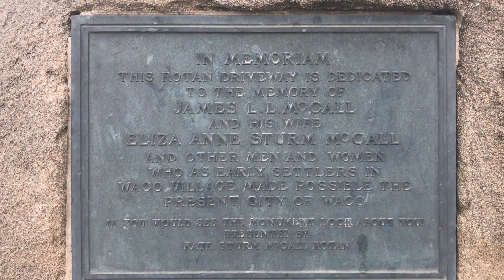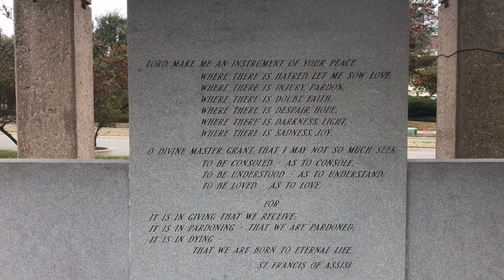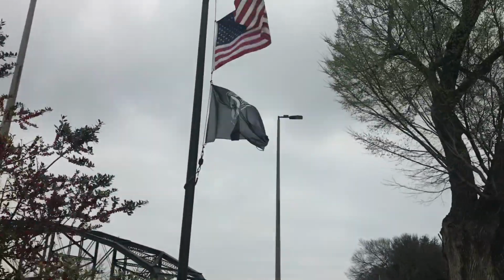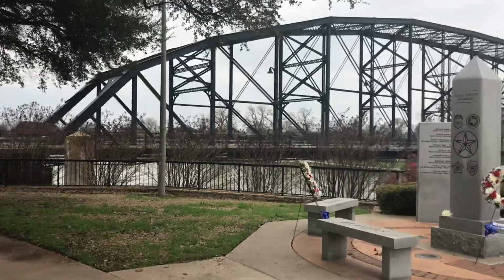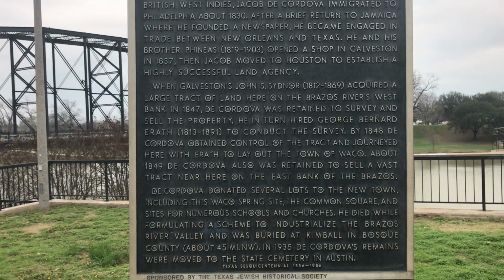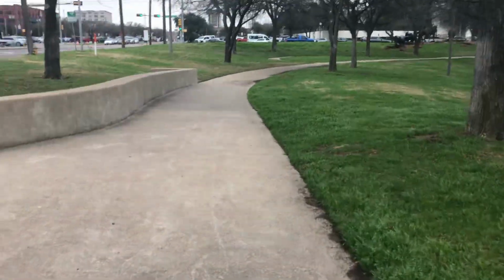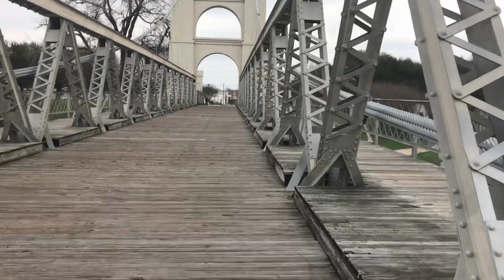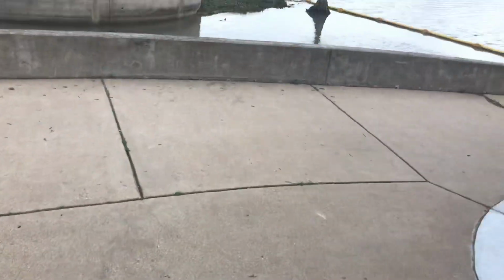GREAT WALKS WITH ME-DOWNTOWN WACO AT THE CHISHOLM TRAIL AND RIVERWALK